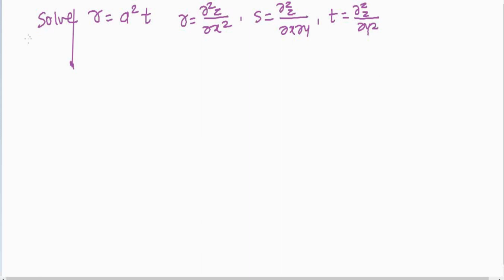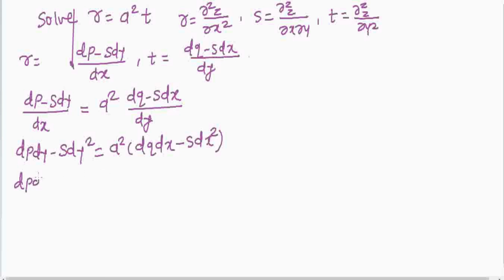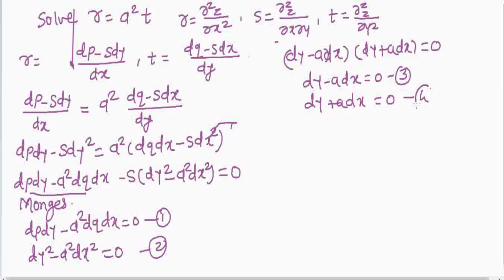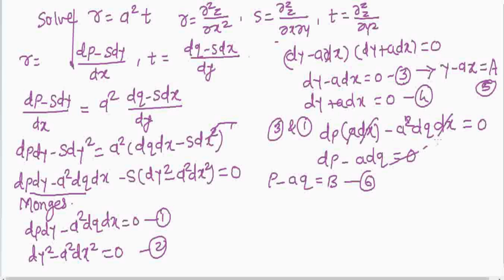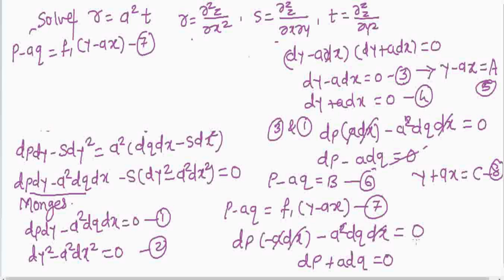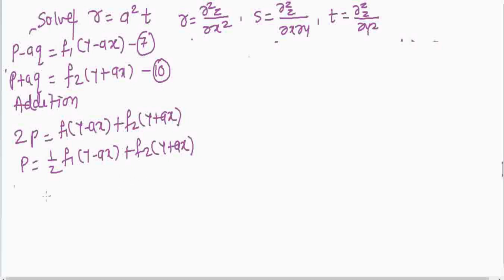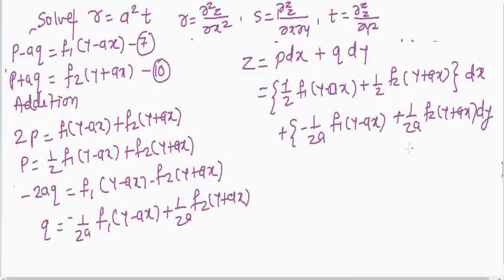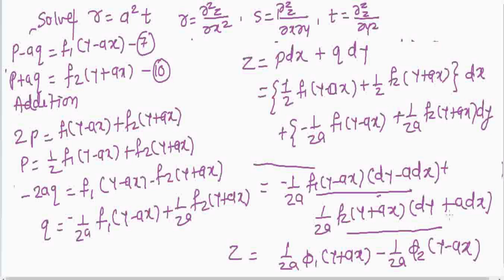Example of Monge's Method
In this video, example of non linear second order partial differential equation is explained. The method of solving is called as Monge's Method.